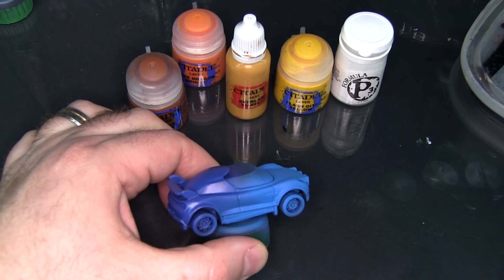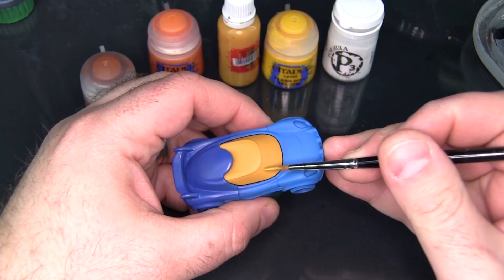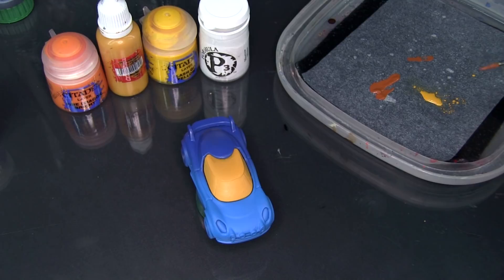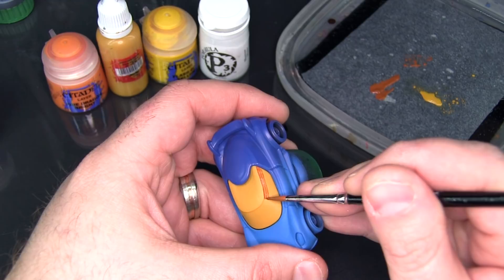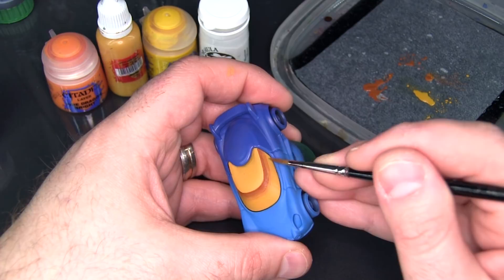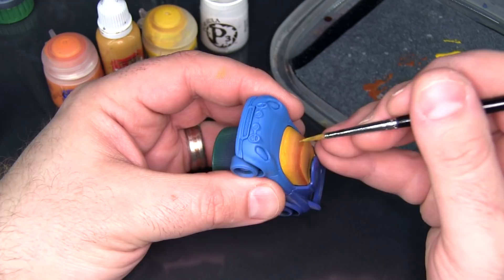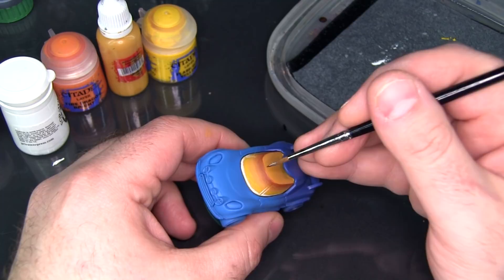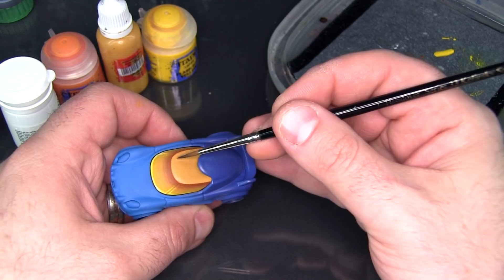Painting Sunset Windshields | Gaslands Tutorials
Streaming three times weekly on Twitch! Thursday, Friday and Sunday evenings at 8:30PM EST. Join me at: